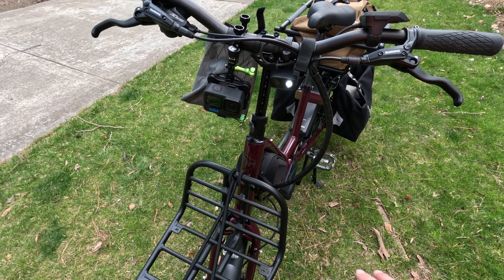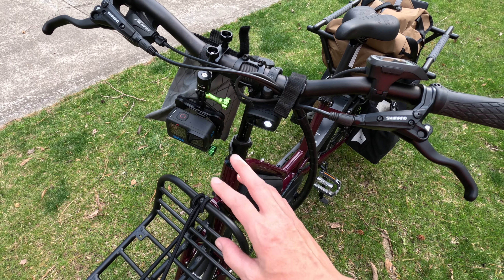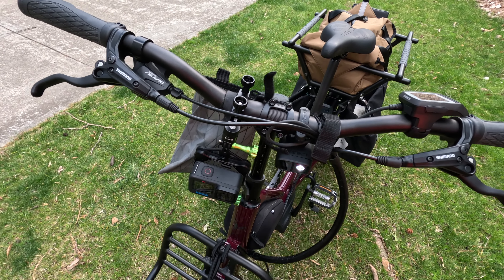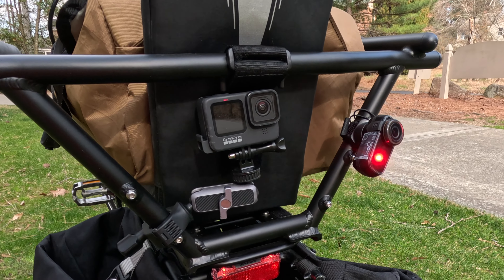GoPro vs Cycliq Cycling Camera Test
Join me for a ride through Chapel Hill as I test some cycling cameras and run errands by bike!

Camera stuff:
GoPro Hero 11
GoPro Hero 10
GoPro Hero 9
Fly12 Sport
Fly6 CE
Best Biking Handlebar Mount
SnapMount GoPro Mounts

ABOUT:
I'm helping you with cycling tech. 👩🏻‍🔧

I owned a cargo bike shop, and have been working in the bike industry for 20 years. On this channel, I am covering mostly city biking tech, action cameras, e-bikes, and general bike maintenance.

1. All of these videos contain products, logos, or mentions associated with Tern Bicycles.

2. Some products are provided at no charge for review. I'm not paid or bribed for reviews, and they will be as honest as possible.